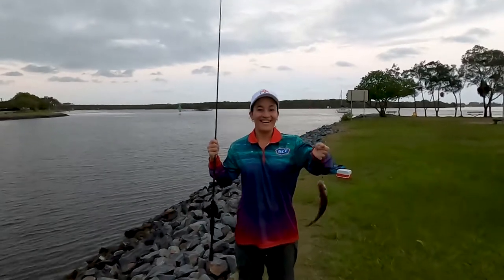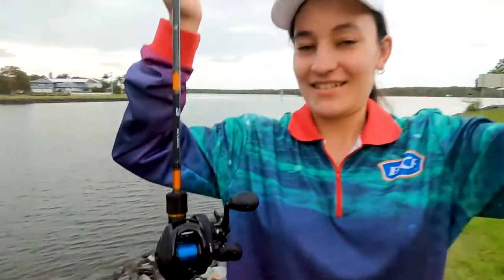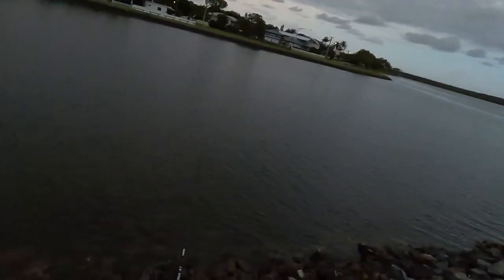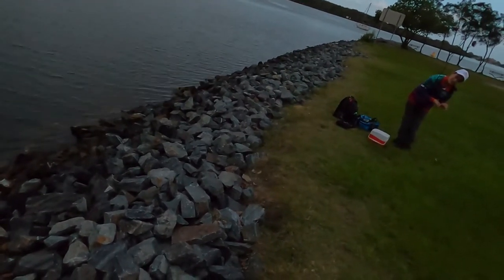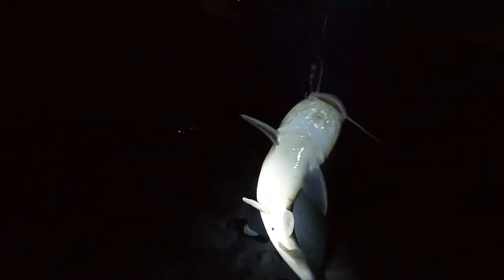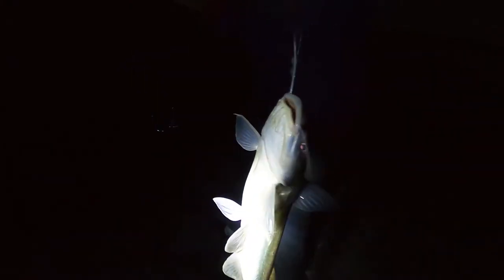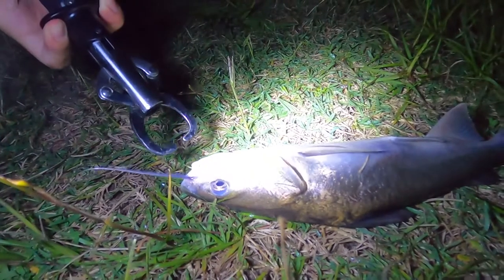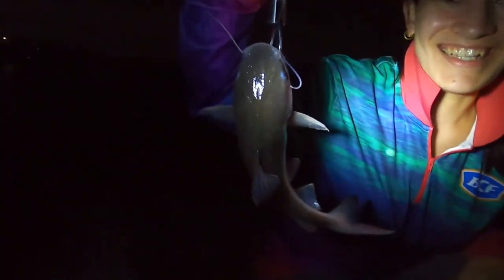Hope Island fishing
Quick evening fishing trip to Hope Island